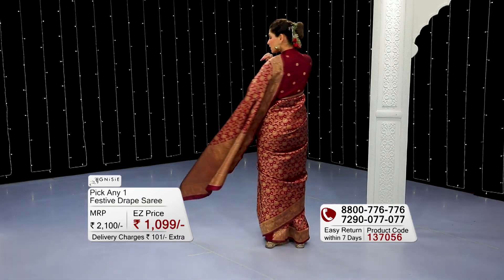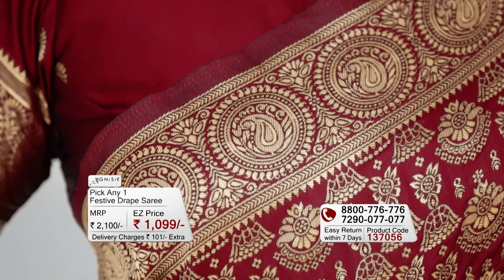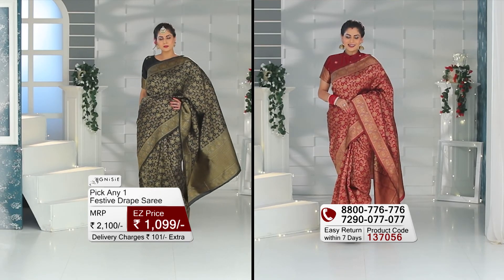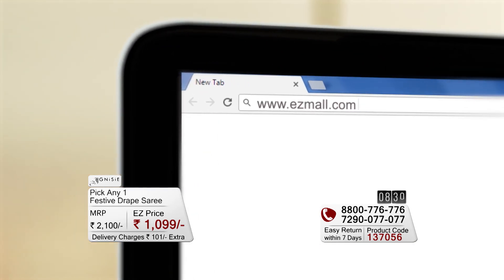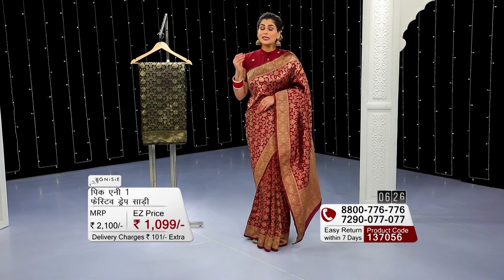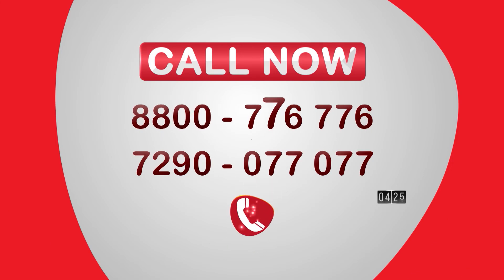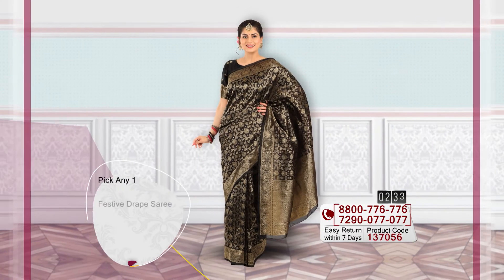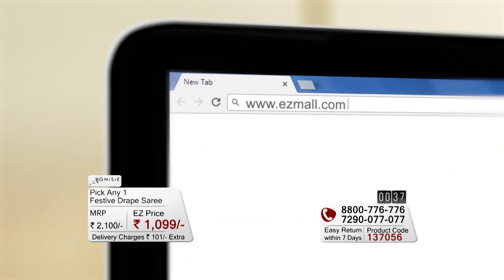Ezmall | Festive Drape Saree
Description: Drape yourself in this beautiful Agnisie Pick Any 1 Festive Drape Saree and feel the vibes of festivals of India. Look perfect head to toe with these attention-grabbing sarees by Agnisie. Beautiful vibrant colors, amazing Woven Gold Thread throughout the saree and outstanding designs, surely makes these sarees a perfect pick for you in every occasion i.e ; wedding, ceremony, festival, traditional.

This previously uploaded video may not represent current pricing and availability.